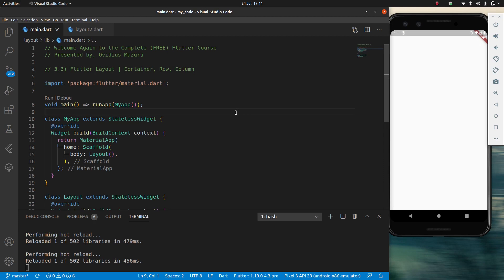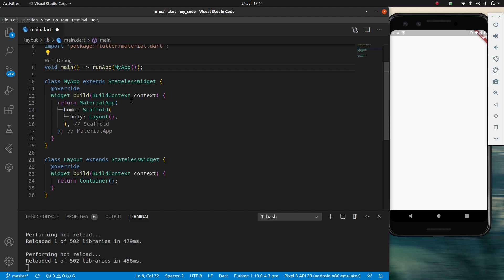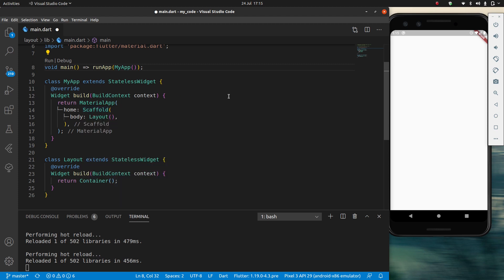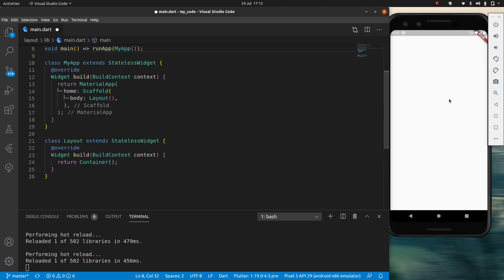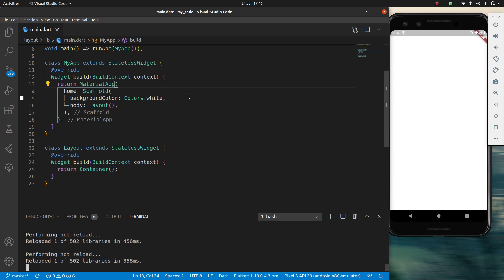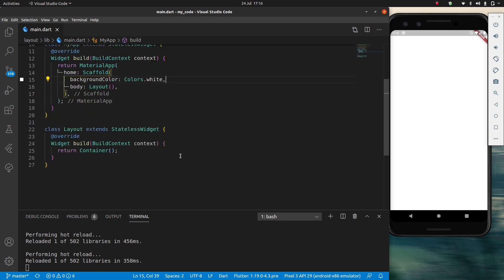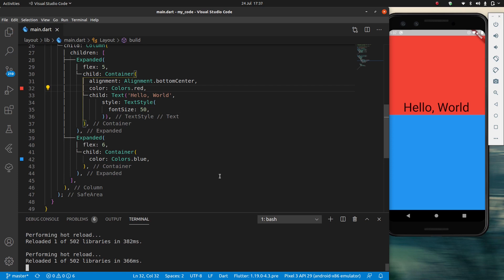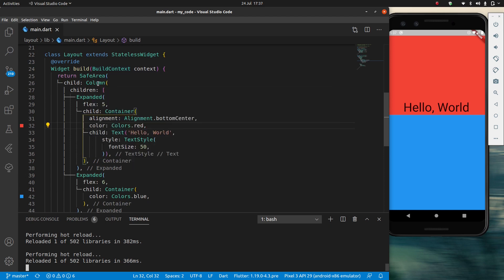3.3) Flutter Layout | Container, alignment, Expanded, flex | The Complete (FREE) Flutter Course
In Module 3's 3rd lesson, we take a look at how to build layouts in Flutter.  This first layout video will explore basics of containers, how they size themselves, the Expanded widget, and the flex option.